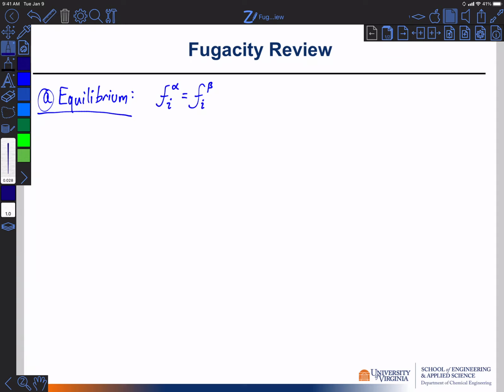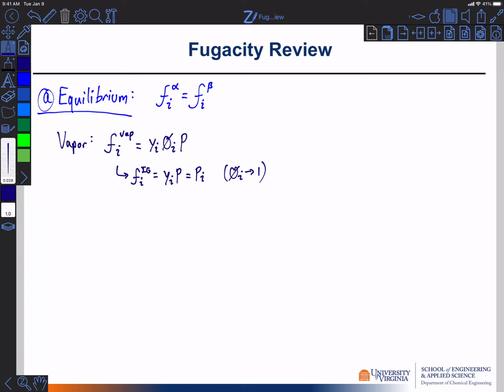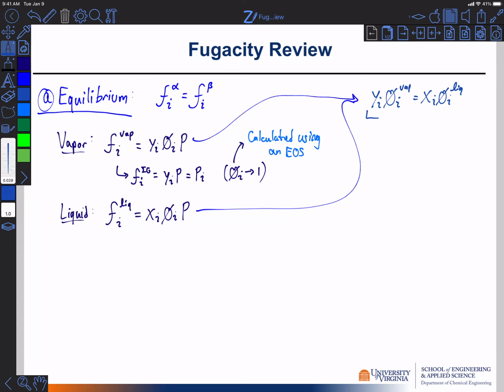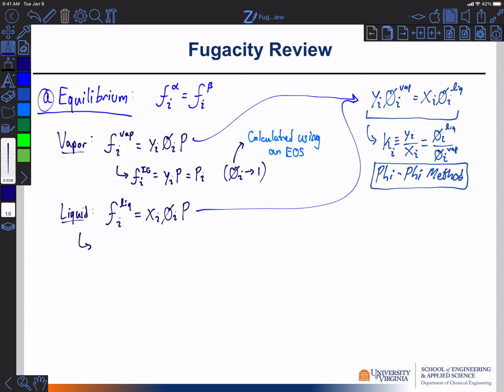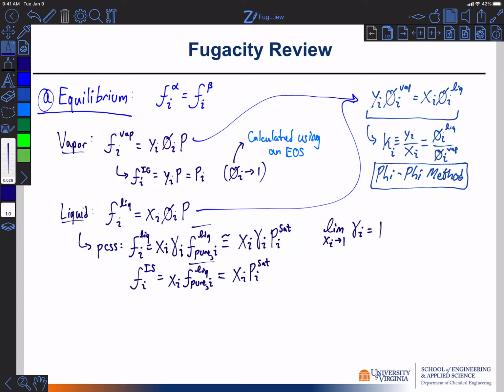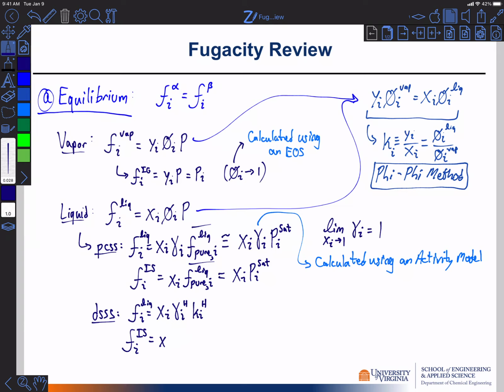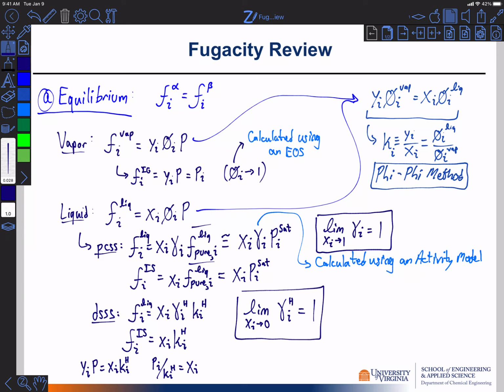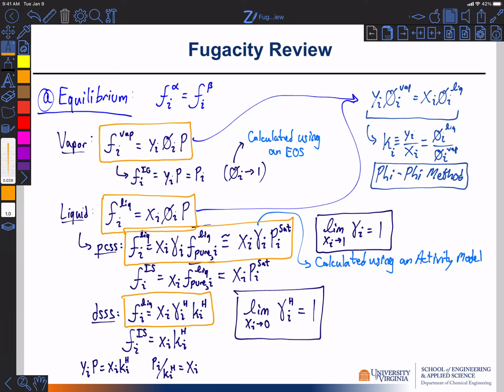Connecting Fugacity to Measurable Properties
Review of strategies for connecting the fugacity to measurable properties with an introduction to the dilute solution standard state (dsss).